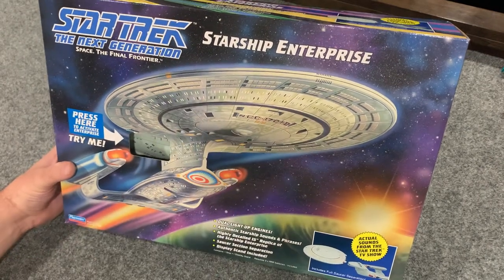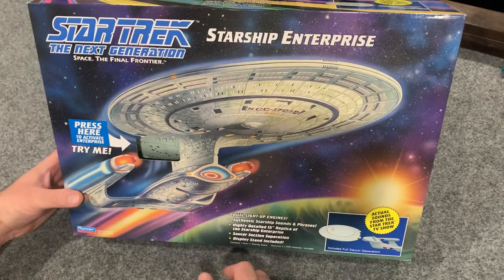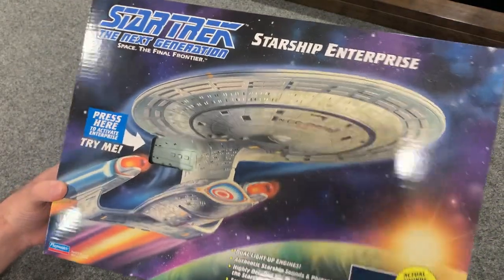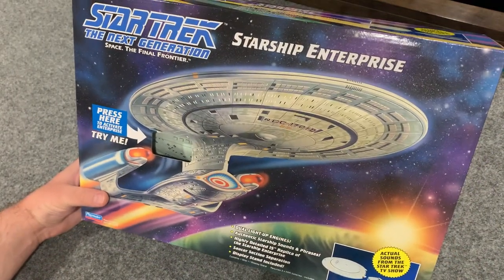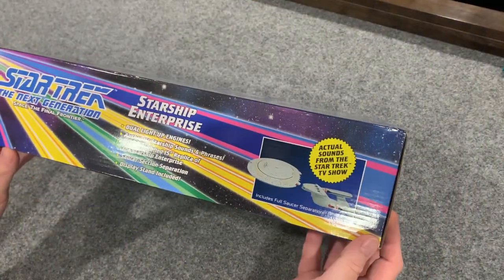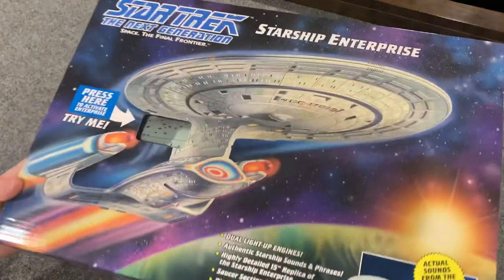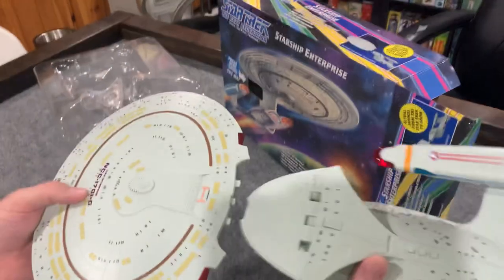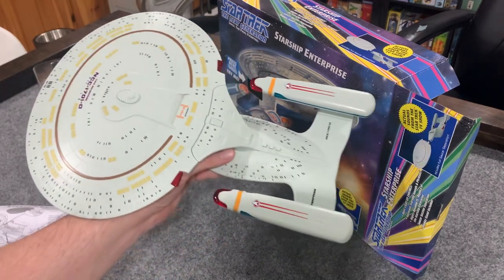Playmates BRAND NEW 2023 Star Trek Enterprise 1701-D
I take a close look at the new Playmates Enterprise from Star Trek Next Generation.